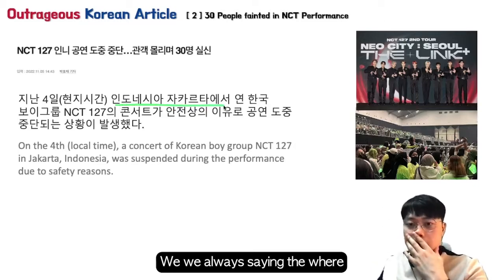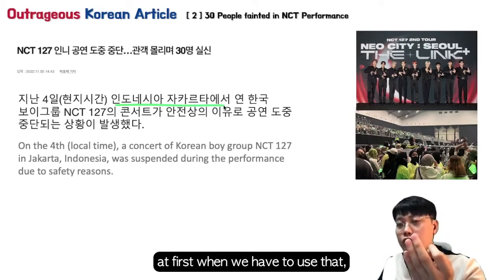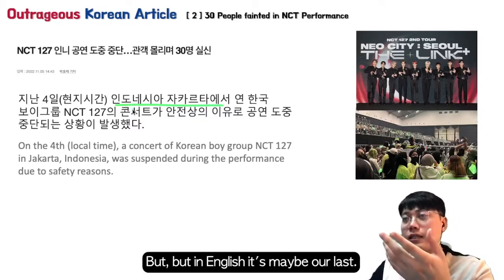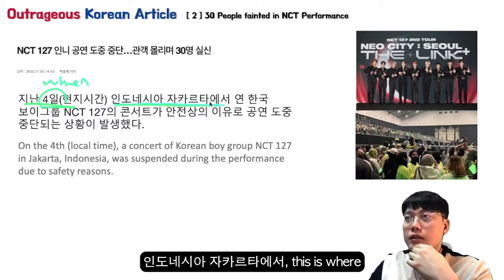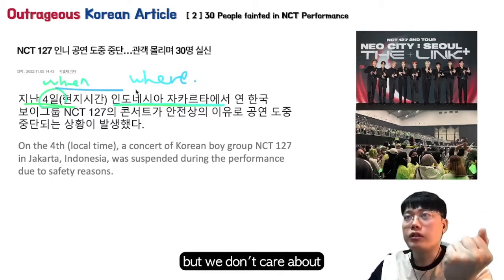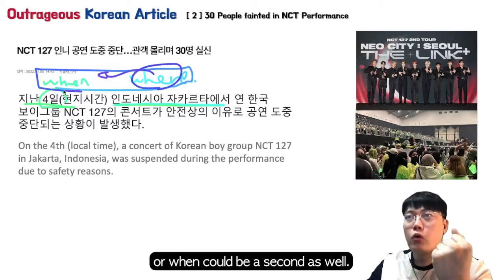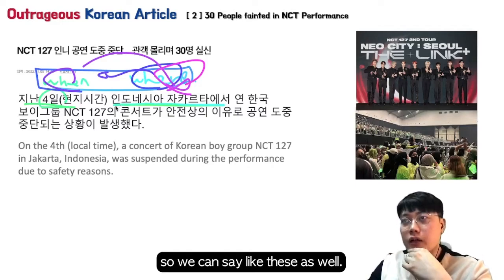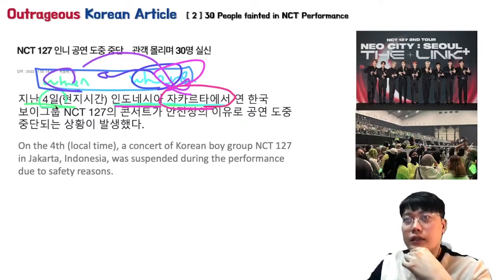[KOREAN ARTILCE READING] 30 people fainted in performance of NCT127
30 people fainted in NCT127 performance.
But, Thanksfully they are all okay by articles